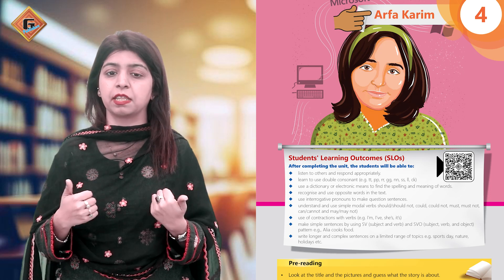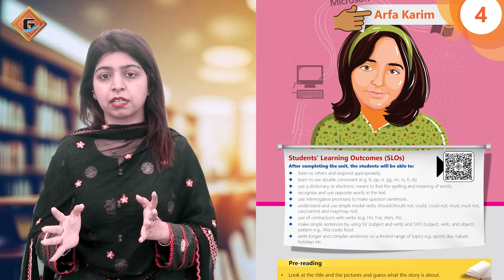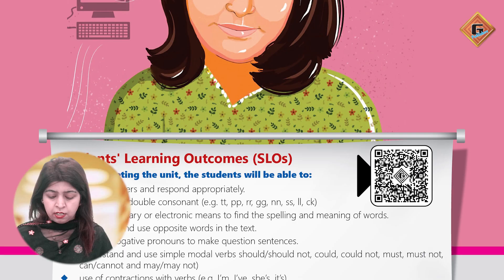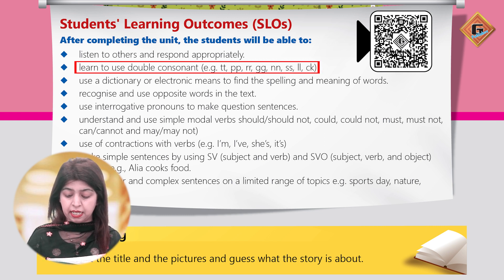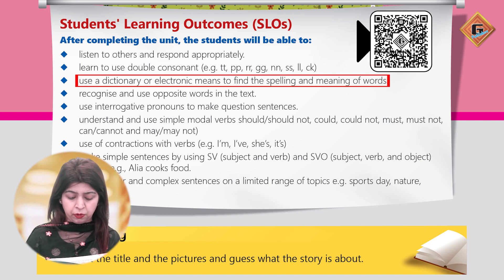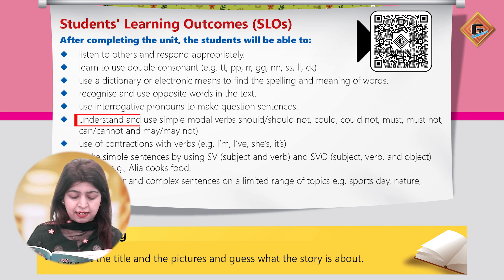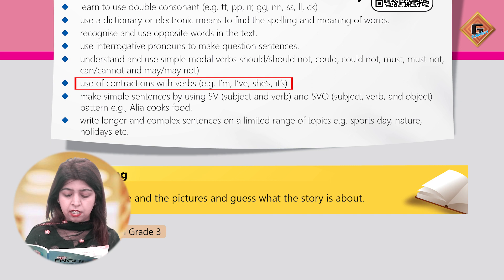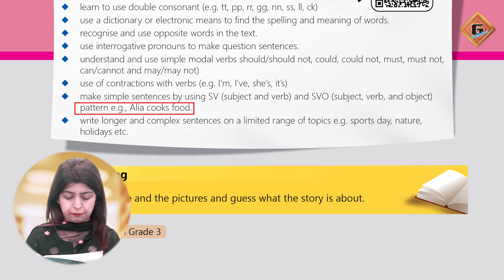Gohar Skill Up English 3|Unit 4|Lec 1|Intro of Unit